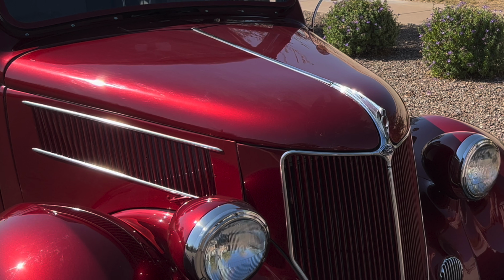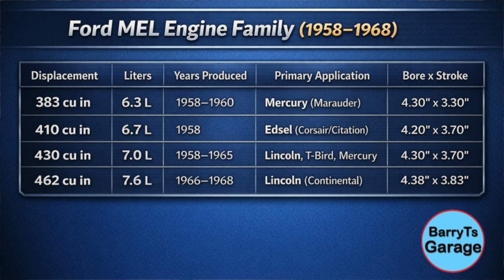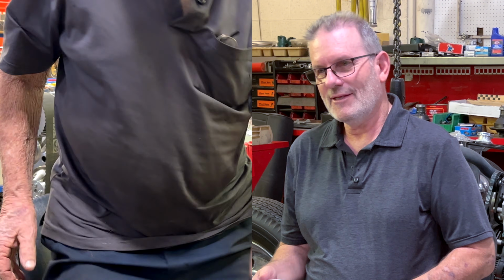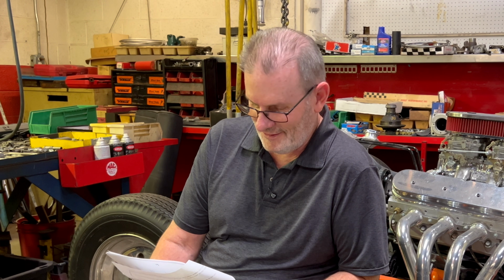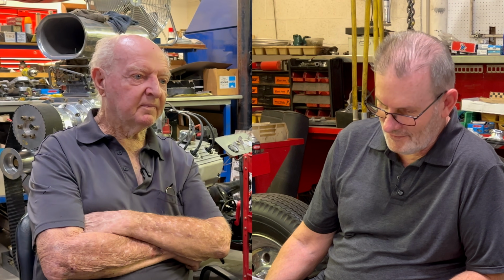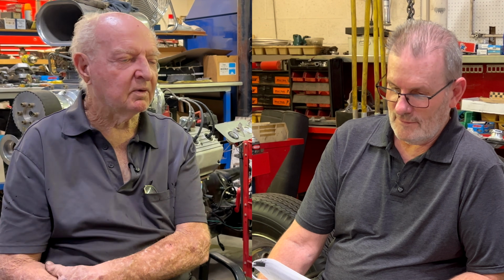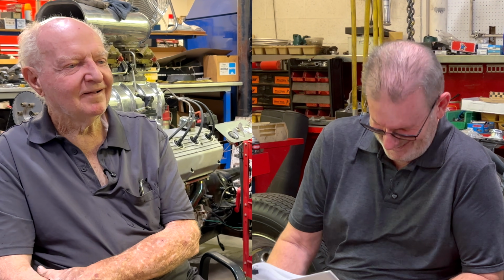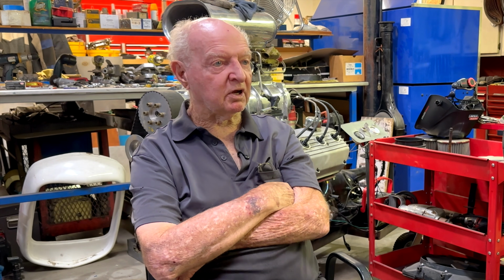One Distributor Mistake Destroyed the Engine! | Ed Smith with Barry T | Ask Ed 48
How did one distributor, tightened down too deep, break the oil pump drive and send a dirt track engine around 10 to 15 laps with no oil pressure?

Barry T brings Ed Smith your questions: whether Ford MEL engines were underrated, the Offy Dual Port intake and Holley three-barrels, why a rebuilt Chevy 350 shows uneven compression and whether valve adjustment changes it, a 429 Super Cobra Jet timing gear in a Ford 460 truck, building a 434 small-block Chevy, the Arizona aircraft boneyard, bronze distributor gears and distributor depth, the bearings Ed shows from the engine that ran without oil, higher-ratio and mixed rocker arms, cams and compression for jet boats, Kendig Predator carburetors, six-bore carbs and Ford three-deuce setups, what makes the nitro cackle, alcohol antifreeze, towing with a lockup converter, Smokey Yunick's header holes, the 1934 Packard Eight, the Buick 350 and the Chevy 311 circle track engine.

Ed is retired and works on his own projects. He shares how he does things and what he likes; it is not advice. Check any modification against the exact year, model, parts and intended use.

Search technical answers, exact video moments and expert explanations from the Barry T's Garage archive.

CHAPTERS

0:00 Welcome to Ask Ed 48 and Ed's 1936 Ford
1:03 Are Ford MEL 430 and 462 Engines Underrated?
2:36 Offy Dual Port Intake and Holley Three-Barrels
4:29 Why a Rebuilt Chevy 350 Has Uneven Compression
7:23 Do Valve Adjustments Change Compression?
8:04 429 Super Cobra Jet Timing Gear in a Ford 460
9:30 How to Build a 434 Small-Block Chevy
10:11 Midnight Parts Runs to an Aircraft Boneyard?
11:18 Bronze Distributor Gear and Distributor Depth
13:01 Raced 10 to 15 Laps With No Oil Pressure
14:58 How Often to Replace the Distributor Gear
15:50 Do Higher-Ratio Rockers Act Like a Bigger Cam?
18:04 Mixing Rocker Ratios on Intake and Exhaust
19:26 Camshaft and Compression for Jet Boat Engines
21:35 Kendig Predator Carburetors in Drag Racing
22:32 Six-Bore Carburetors and Ford Three-Deuce Setups
23:13 What Makes the Nitro Cackle?
24:54 Alcohol Antifreeze and Premixed Coolant
25:37 Towing With a Lockup Torque Converter
26:01 Smokey Yunick's Header Inspection Holes
27:31 The 1934 Packard Eight 320 Straight-Eight
27:57 Is a Buick 350 Worth Building?
28:47 What Is a Chevy 311 Circle Track Engine?
30:13 Thanks for Watching and Send Your Questions